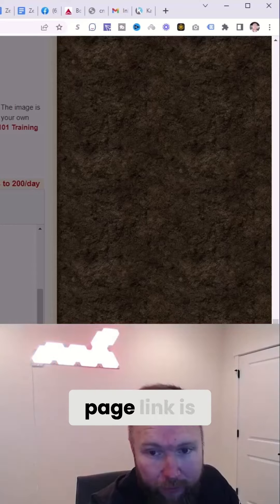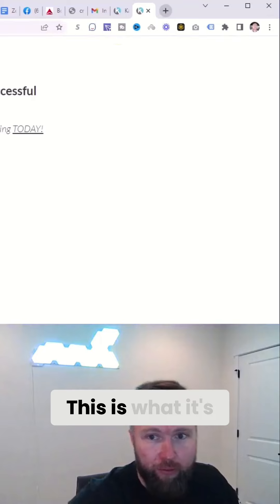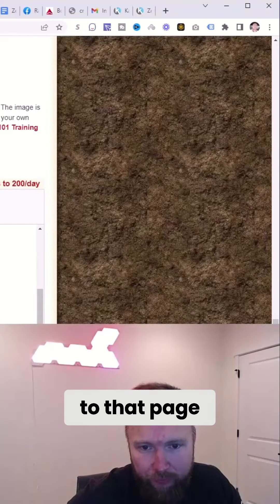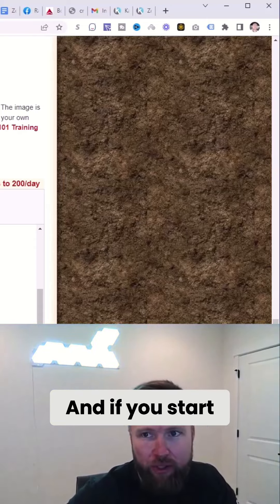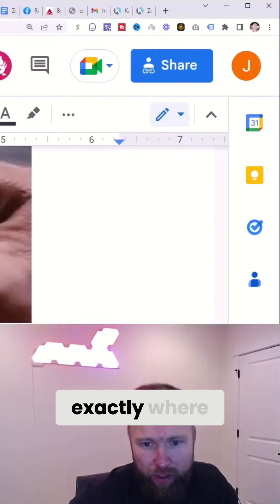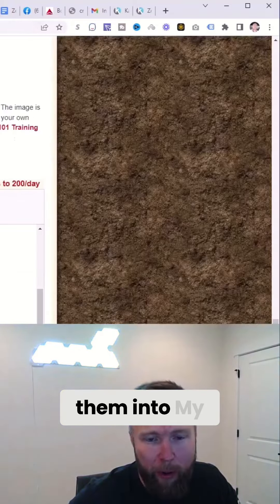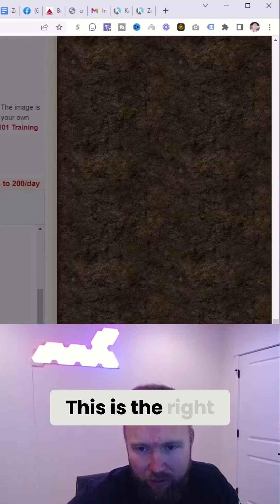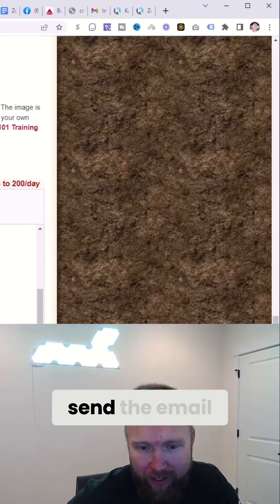Turn Your Email Marketing Up a Notch with My Lead Gen Secret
Learn how to level up your email marketing game with My Lead Gen Secret. Follow along as we show you step-by-step instructions on how to set up your capture page and hyperlinks for maximum engagement. Don't miss out on this opportunity to boost your email conversions!